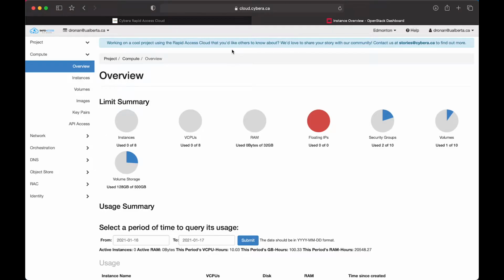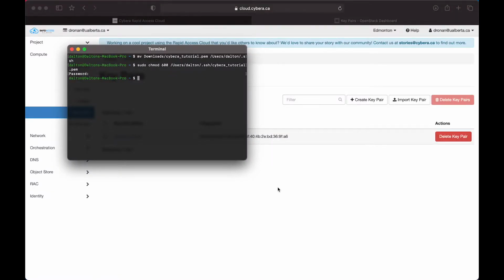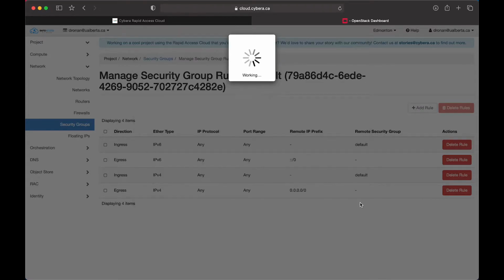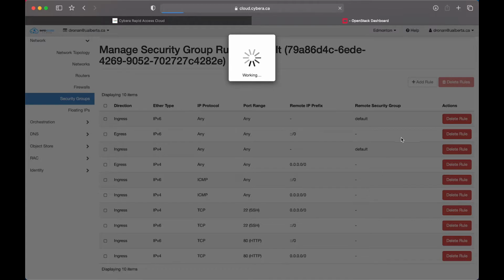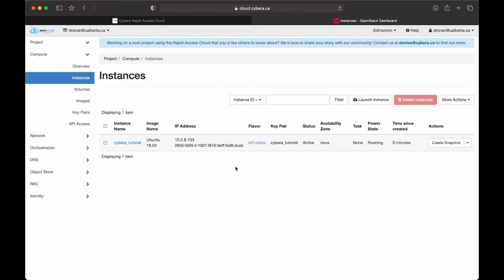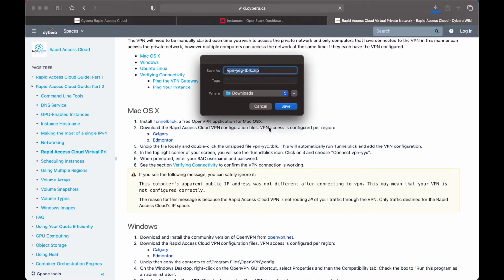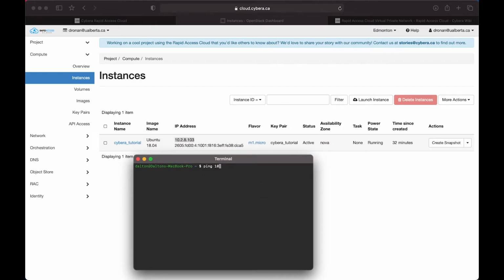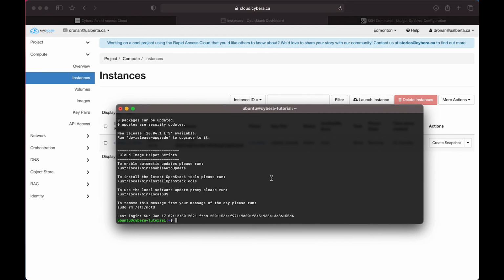Cybera Rapid Access Cloud Tutorial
CMPUT 401, University of Alberta
Created by Dalton Ronan